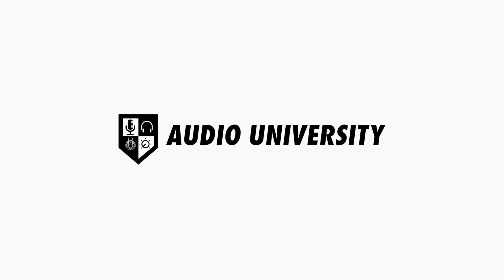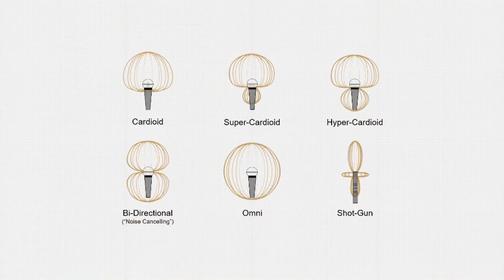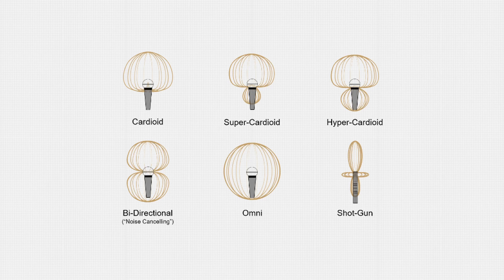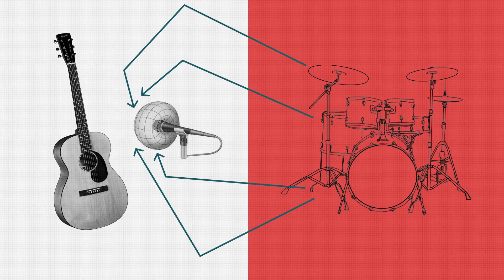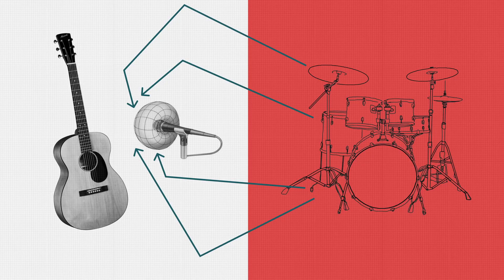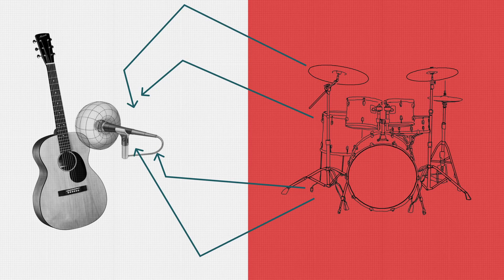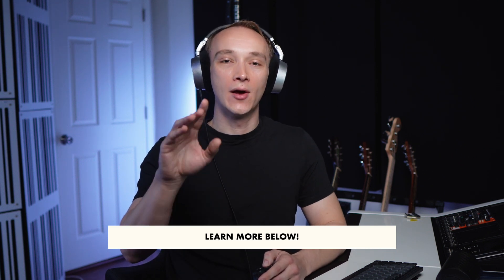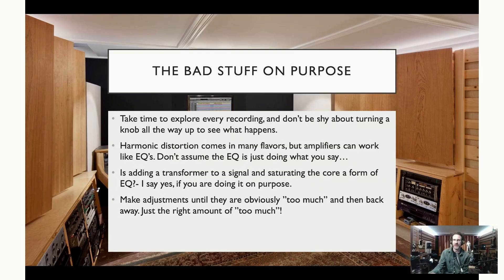3 Principles of Mic Placement Every Engineer Should Know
Want to learn how microphone placement can dramatically improve your recordings? Find out in this video...

Audio University Membership
Microphone Technique Q&A (Free Class)

00:00 Intro
00:35 Tip #1
05:20 Tip #2
06:43 Tip #3
08:05 NEXT VIDEO - How Do Microphone Polar Patterns Work?